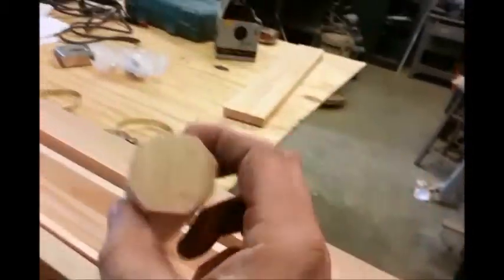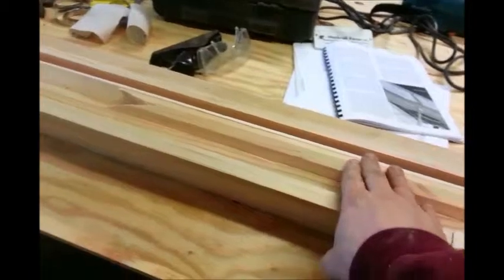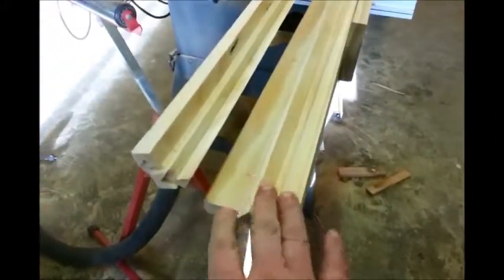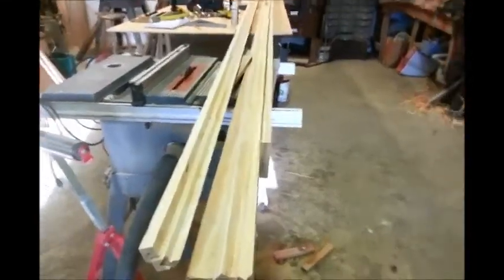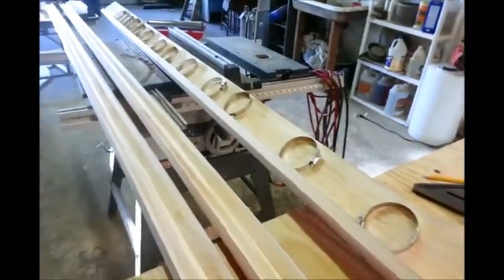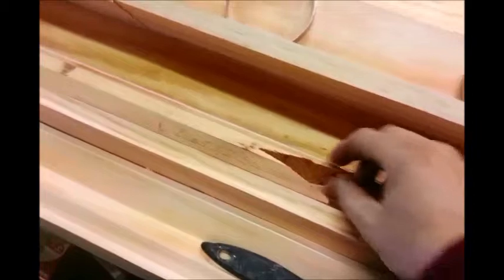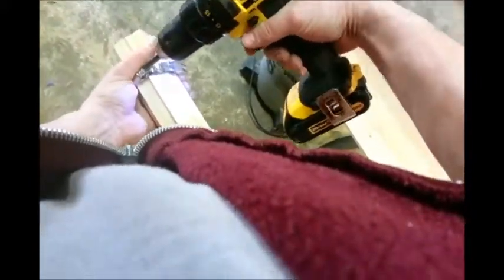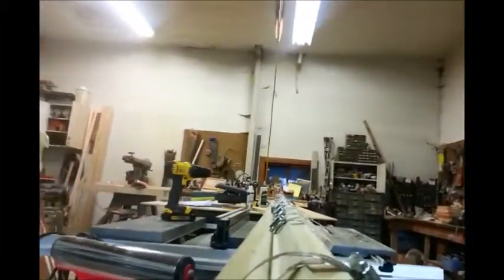Super Skipjack Build Part 4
In this segment we continue with the glue up of the mast for the Stevenson projects sailboat My wife and I are building.